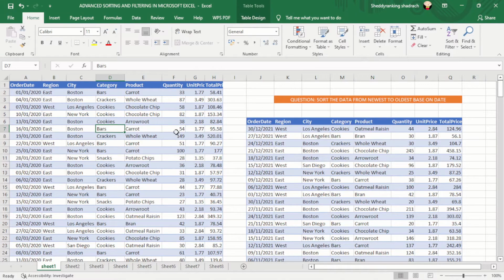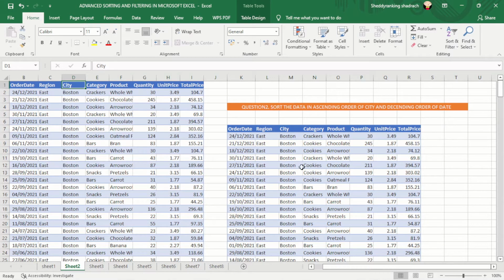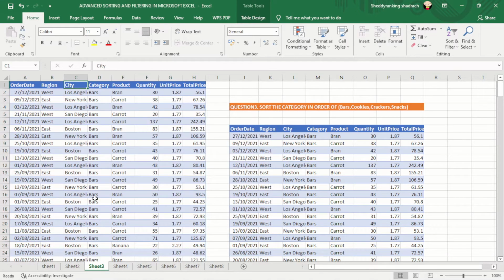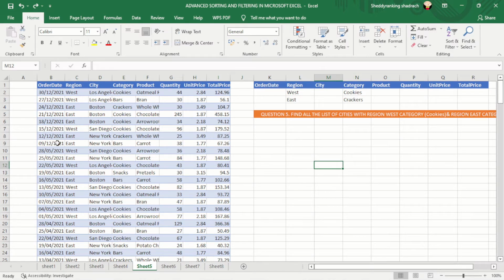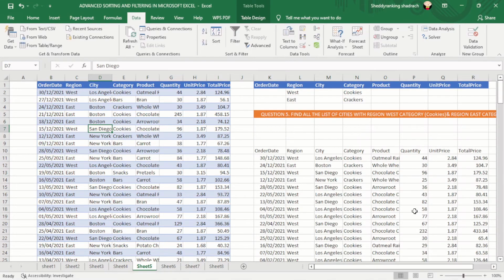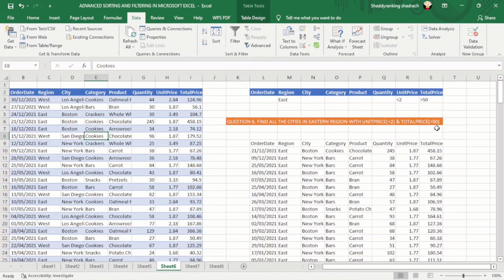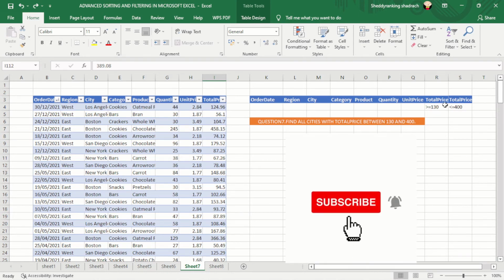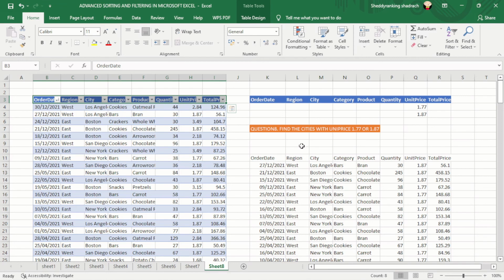Advanced Sorting and Filtering in Microsoft Excel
In this section of Data Analytics in Excel series we shall learn how to do Advanced Sorting and Filtering in Microsoft Excel step-by-step.
Video chapters:
00:00 Introduction
00:21 Basic Sorting and Filtering Exercise
05:43 Advanced Sorting and Filtering Exercise.